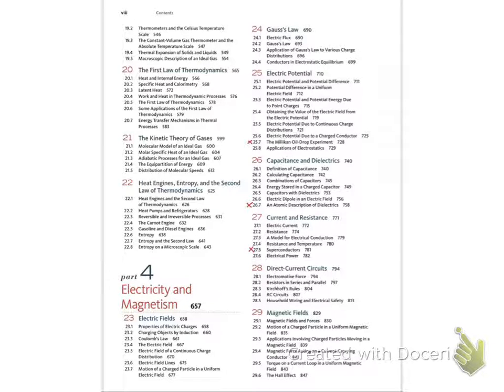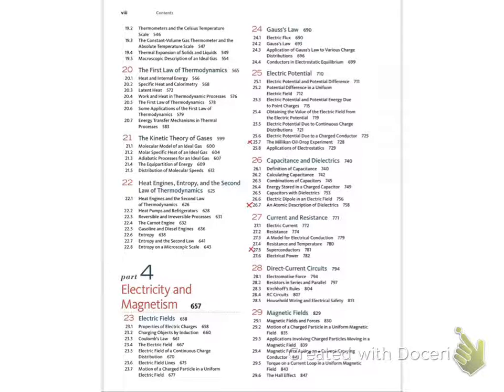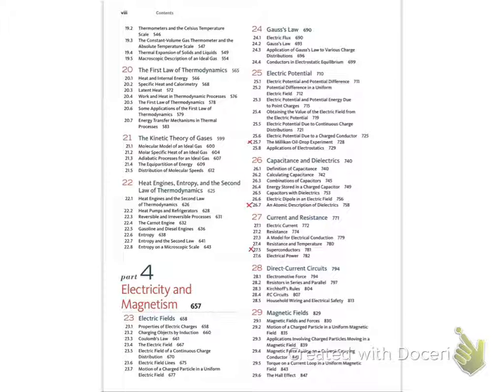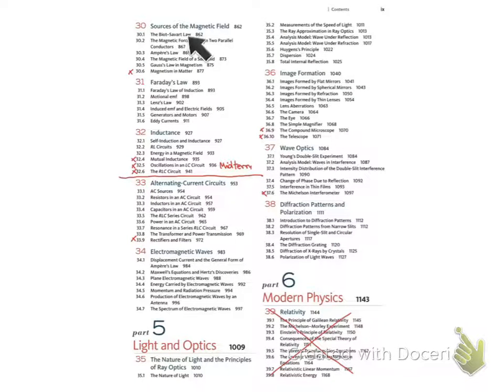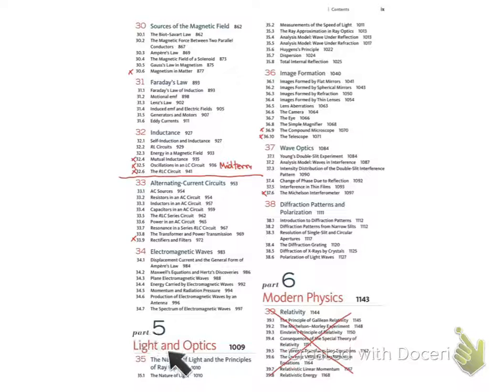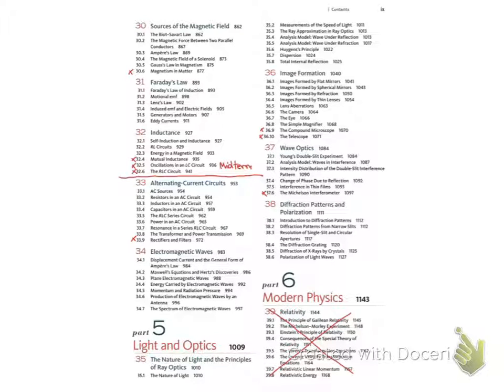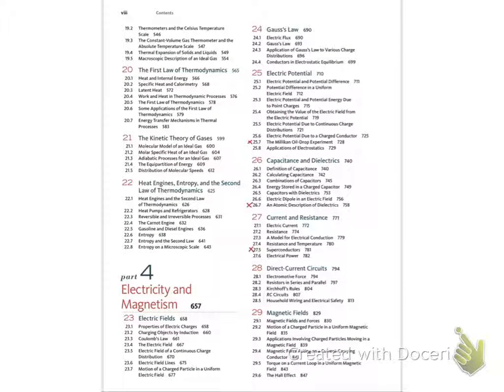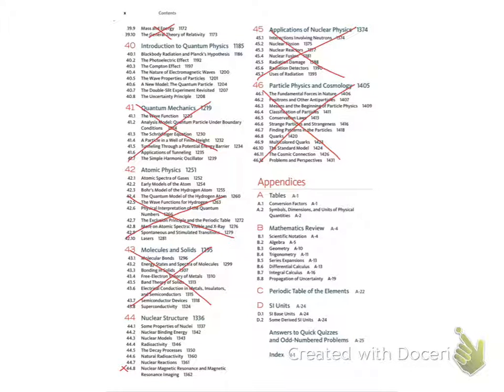P2_IUP_Outline_602